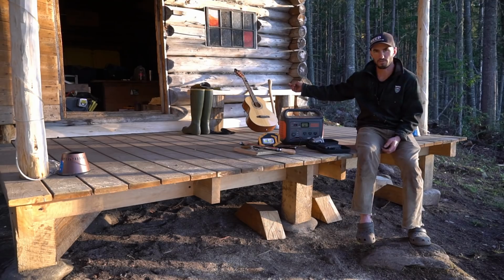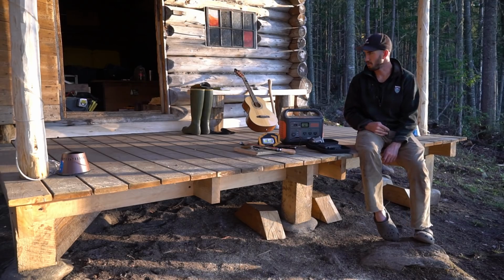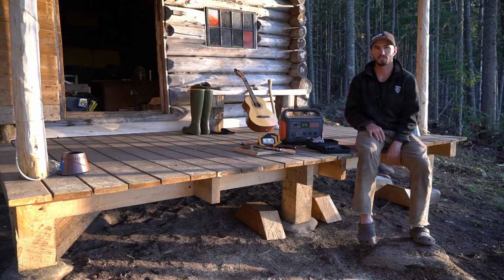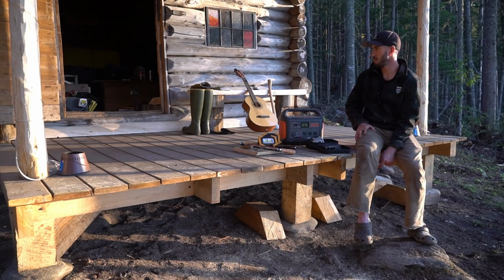IT'S JUST A PILE OF STICKS | Cabin Update and THANK YOU!!!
This old trapper cabin at Nine Mile on the St. John River was built by Camille Beaulieu. He died in 2006. In 2015 the "Lost Cabin Hunters" who are now called the "Maine Cabin Masters" renovated the cabin installing a standing seam metal roof and flooring. In this episode I give an update about what I've been doing and thank everyone who's been encouraging me as well as give a sneak preview of what's to come in the next videos.

This cabin is an official North Maine Woods campsite and is open to the public on a first come first served basis.

What I feed Gracie (Dog Food);

The Famous Bottle Jack;

"NINE MILE BRIDGE Three Years in the Maine Woods" book;

Use this map to find the cabin;

Get the tool I use to navigate the big woods;

Water Filter;
Chest Pack;
Battery Pack/Cell Phone Charger;
Goofy Hat;

Legal Info:
This channel is owned and operated by Cory Ryder.  He is a participant in the Amazon Services LLC Associates Program, an affiliate advertising program designed to provide a means for sites to earn advertising fees by advertising and linking to Amazon.com.  This site also participates in other affiliate programs and is compensated for referring traffic and business to these companies.